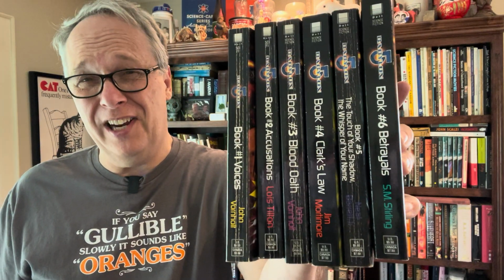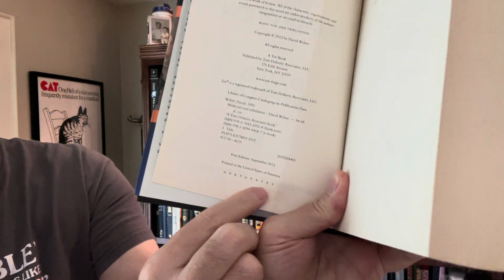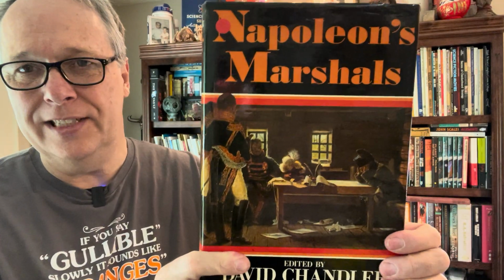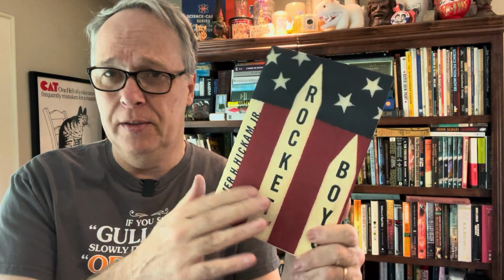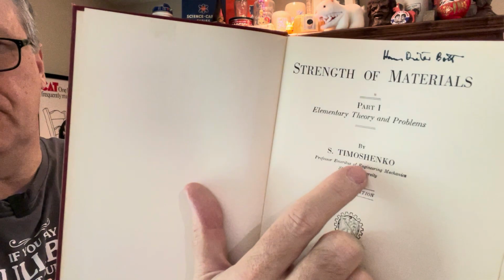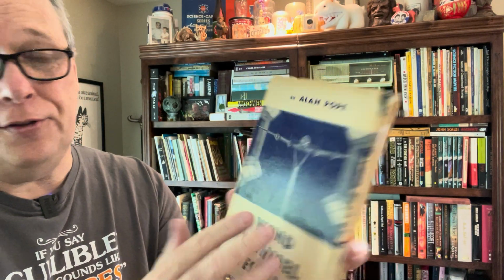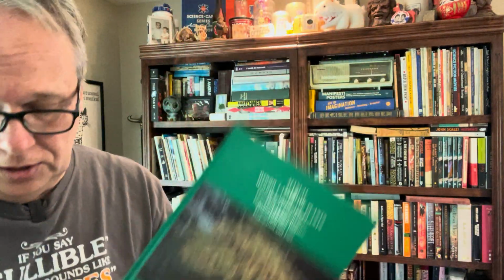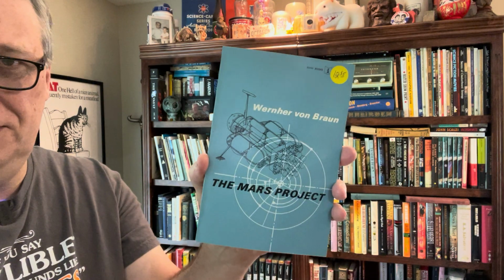Old School Book Haul with a Big Win $200+ Book! (The Latest Finds for Resell!)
Here are the latest book finds!  This is the type of stuff I love to sell in my store and what works for me.  For your viewing and learning pleasure!  Enjoy!

Cool T-Shirts:
Hunter S. Thompson Going Gets Weird
Serenity Fruity Oaty Bars
Hedgehogs Should Share

For Personal Books and Travel:
Kindle Unlimited (great if you read a lot)
Kindle Paperwhite (love this thing)
Paperwhite Cover
Audible Audio Books (hard to beat for the road)- intro $5.95/mo special
Amazon Prime Trial
Book Selling Supplies:
Box Trimmer/Reducer (great to save on packaging)
Hi-polymer Eraser (super for erasing marks on books)
Shipping Tape (I like the Scotch dispensers)
Scotty Peeler Label Remover
Digital Scale I use
Kraft Packing Paper
Paper Roll Dispenser and Cutter (24”)
Poly Bags with Suffocation Warning for Amazon mail in

Boxes:
Here are the boxes I use the most.  Prices can swing dramatically from week to week.  Be sure to check out Amazon vs. Ebay for the best price.  I always try to order in quantity of 100.  I like to get boxes for less than 70 cents each (shipped), but it is getting harder and harder to do.  The *** boxes are my favorites that I use the most.
***10x8x3” Corrugated box
*** 12”x9” Multi Depth Box
12.5” x 12.5” Multi Depth LP Box (great for larger books!)
12x9x3” Corrugated box

Items for taking Listing Photos:
Ring Light with Stand for Photos
Portable Power Brick with Solar recharge (great for hiking too!)

Video items:
RODE Wireless Go II Microphone System